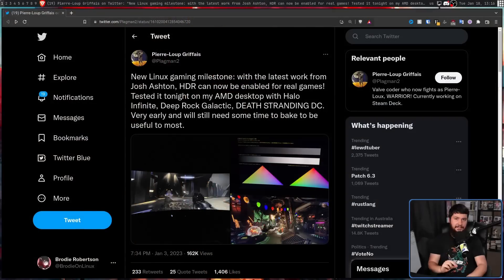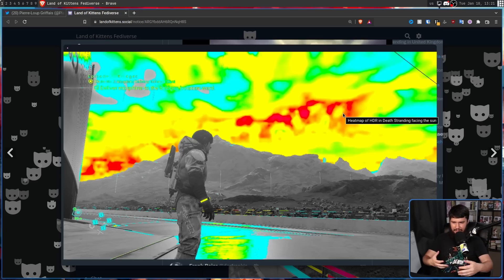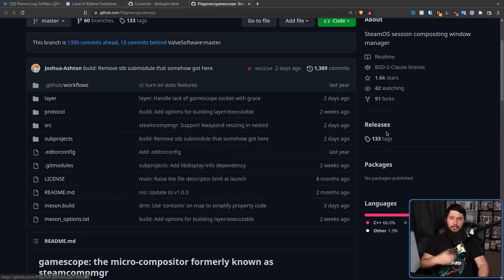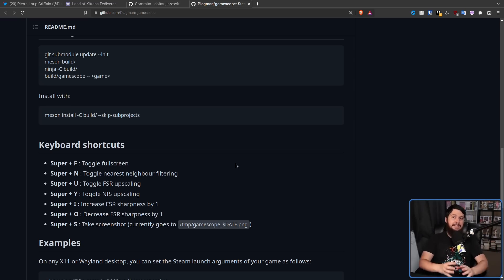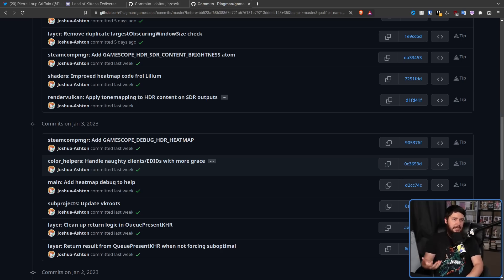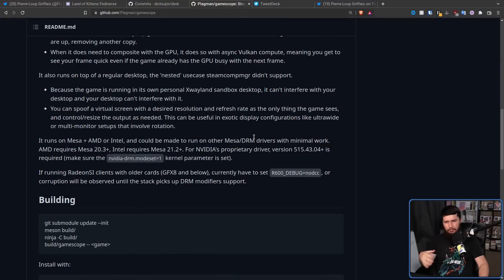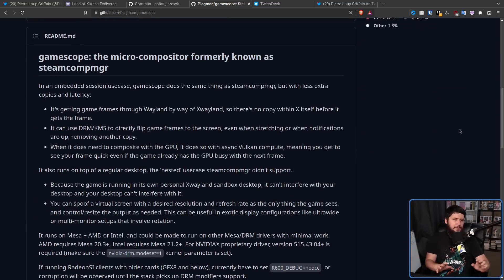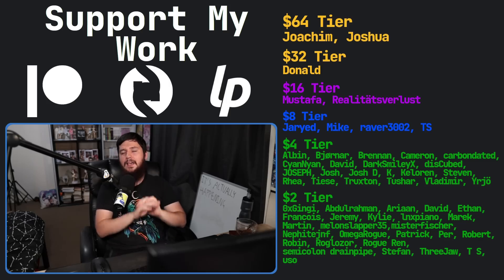HDR Gaming Is Coming To Linux Right Now!!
I made a video a short while ago about HDR coming to Linux and I didn't think we'd see much else about it for at least a few months, oh how wrong I was because Valve is on the case.

Credits
🎨 Channel Art:
Profile Picture: